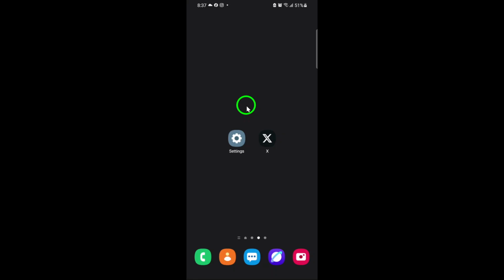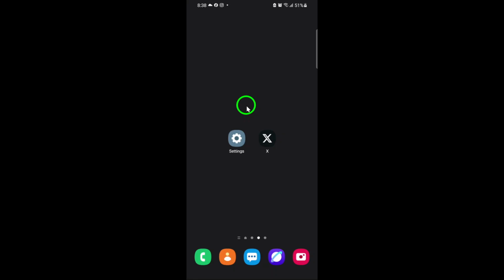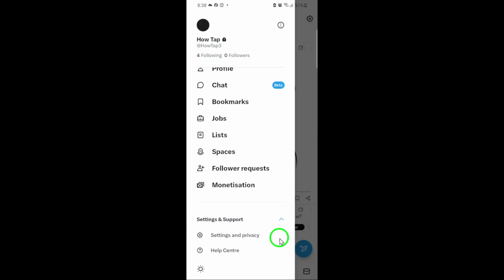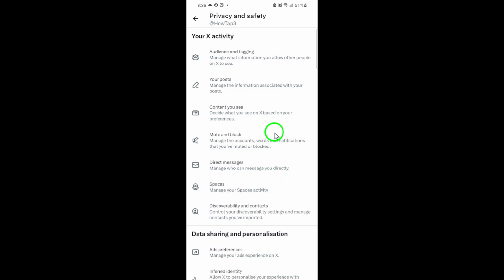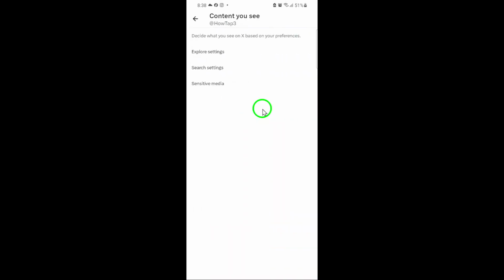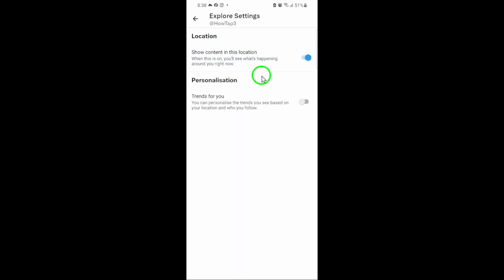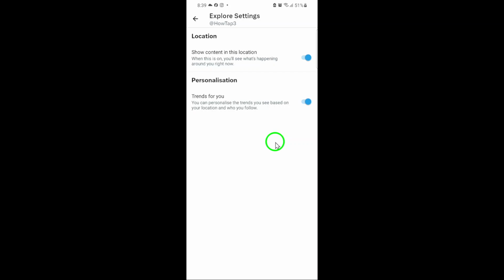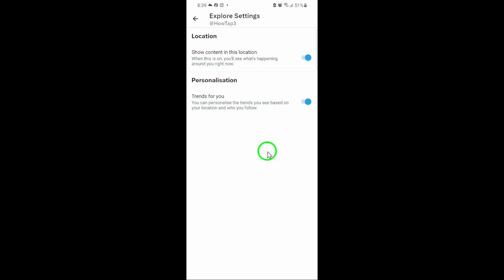How To Turn On Trends For You On X App (Updated)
Learn how to turn on Trends for You on the X app with this quick and updated guide. This simple tutorial will help you personalize your trending topics so you can see content that matters most to you.

1. Open X app

2. Tap your profile icon

3. Go to Settings and privacy

4. Tap Privacy and safety

5. Tap on Content you see

6. Tap on Explore settings

7. Toggle on Trends for you-
Timeline:
00:00 Start
00:12 How to do it
01:05 End